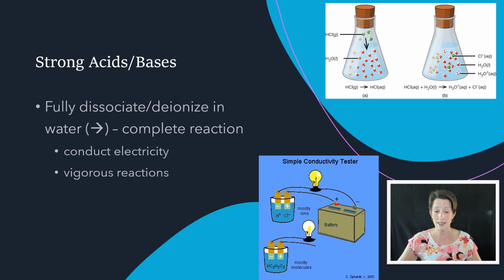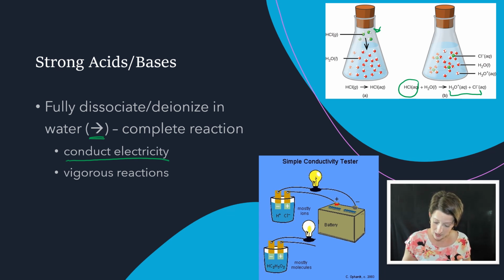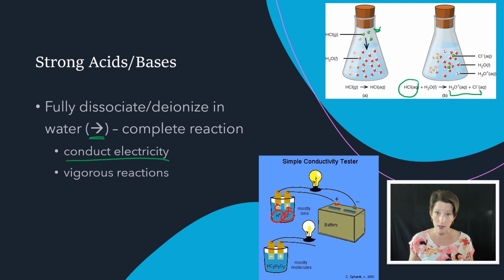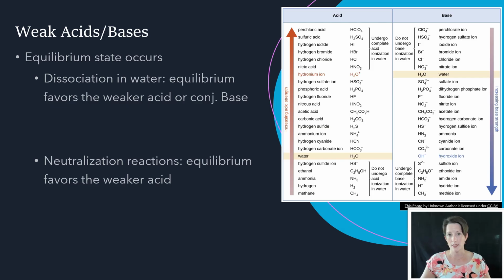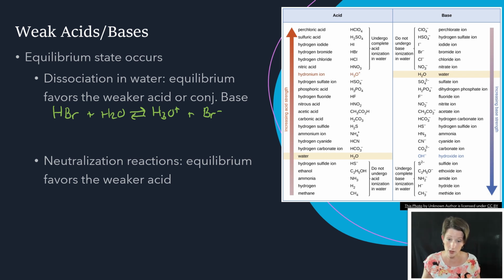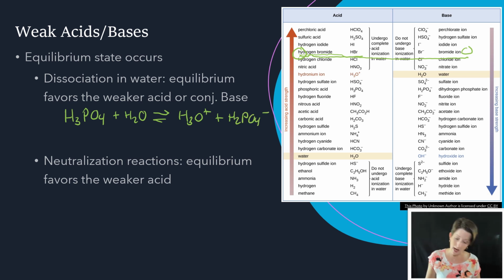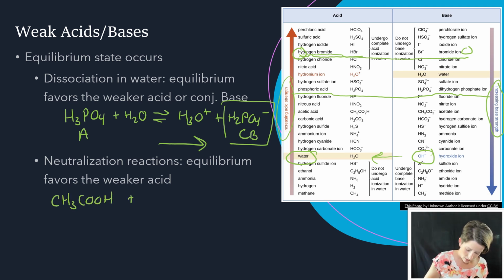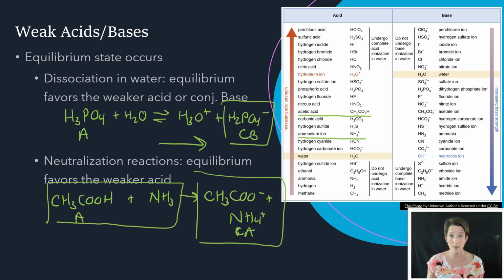Acid Bases: Strength of Acids and Bases Su24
This video covers strong versus weak acids and bases, focusing on how to use an acid-base strength chart to determine where equilibria lies. There is no Ka or Kb content covered. This content is geared towards Nursing Chemistry.